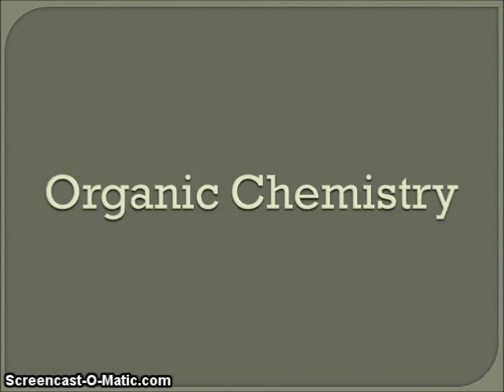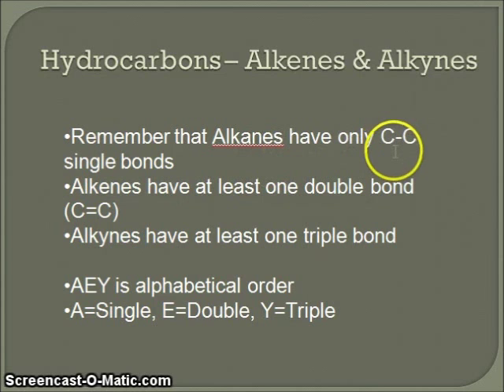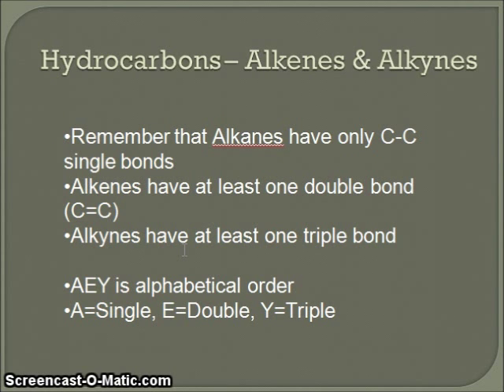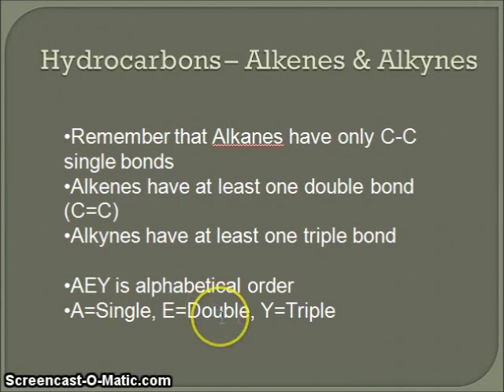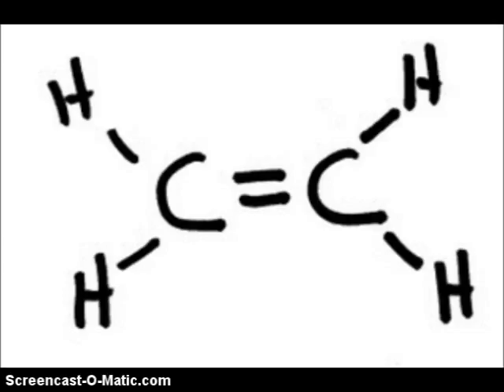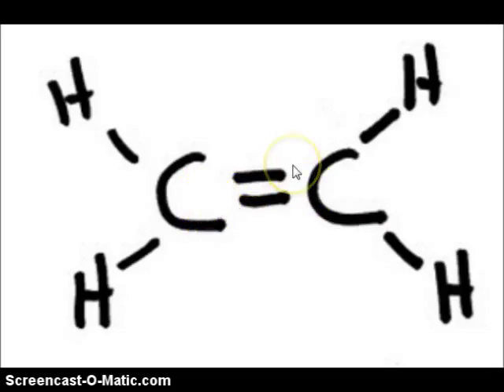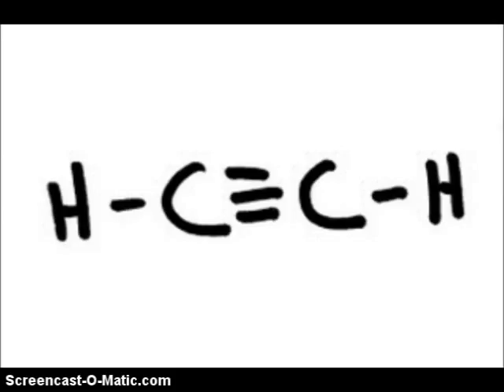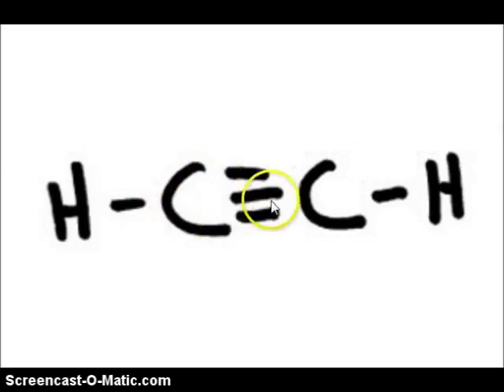⌬ Organic Chemistry - Alkenes and Alkynes - Mr Pauller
This video discusses the basic structure of alkene and alkyne molecules then compares them to the alkanes.